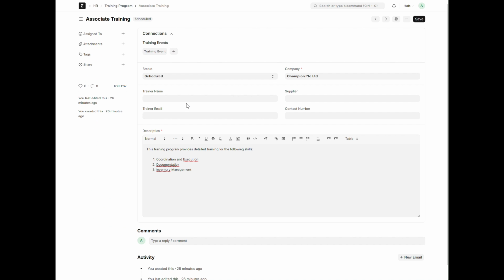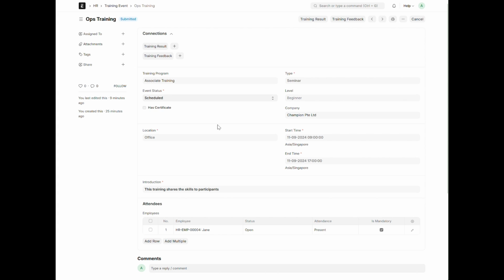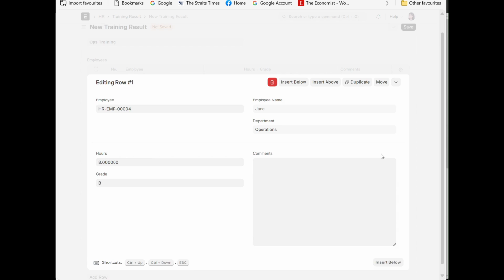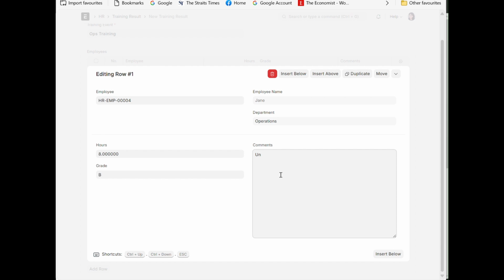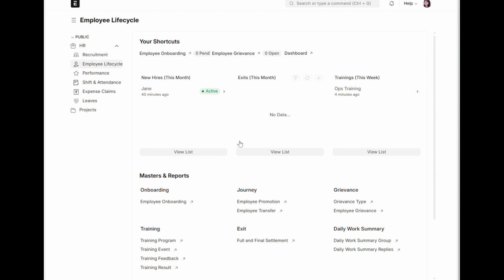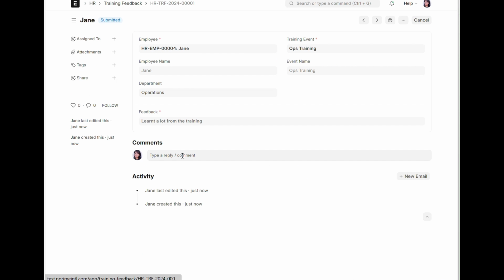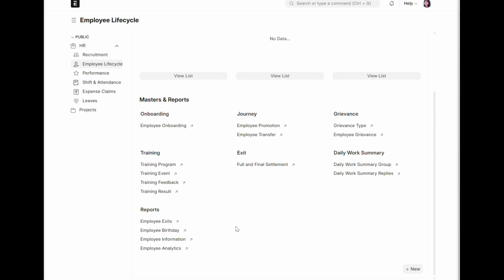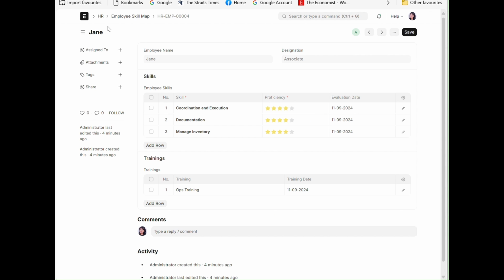Training and Skill Development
Demo on how ERPNext can be used to plan training and develops skills of employees in a company.